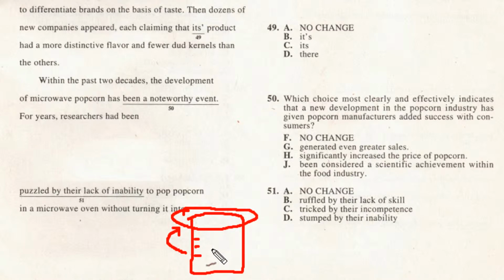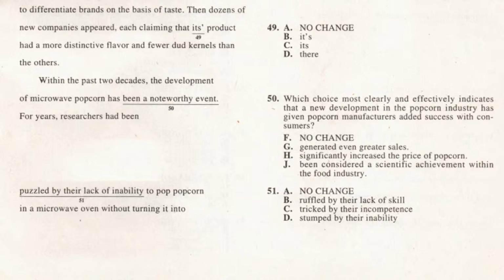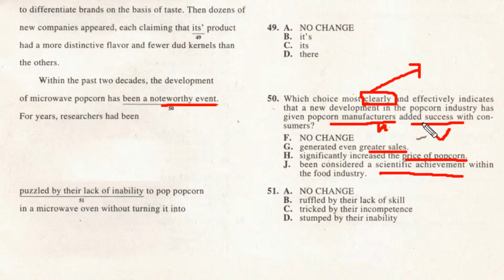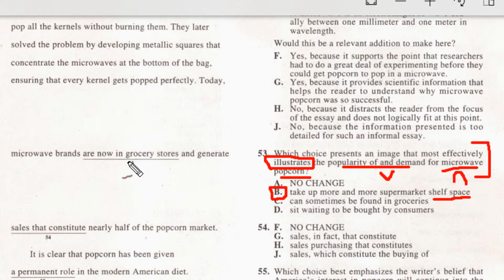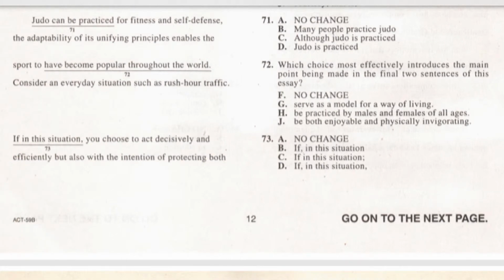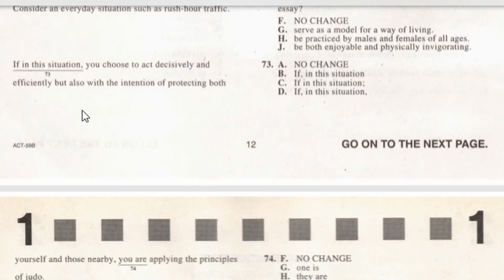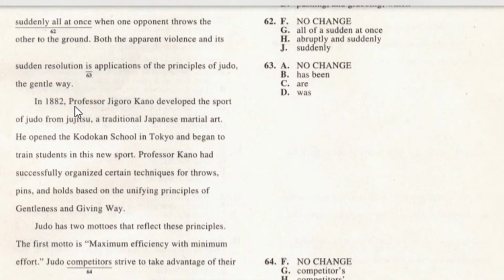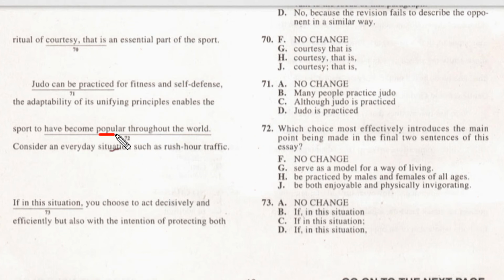Formula B: hack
How to deal with rhetorical skills questions that ask you to modify something in 1 paragraph, Formula B is how!